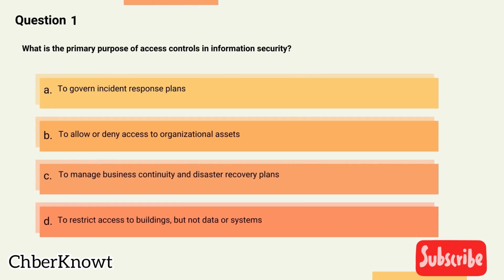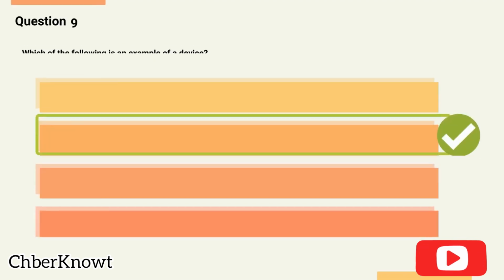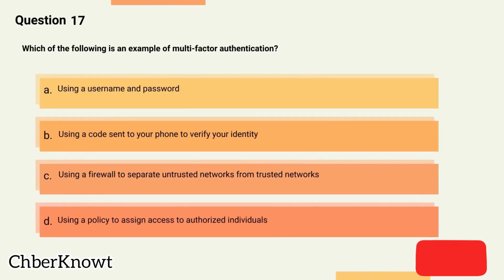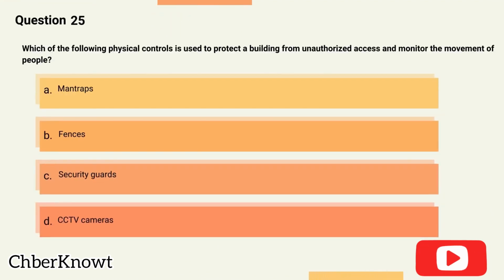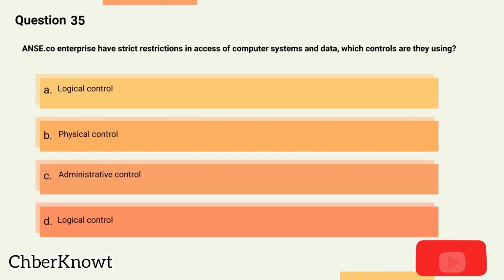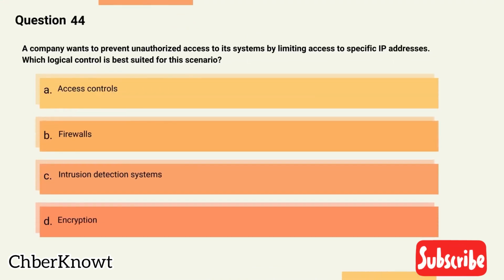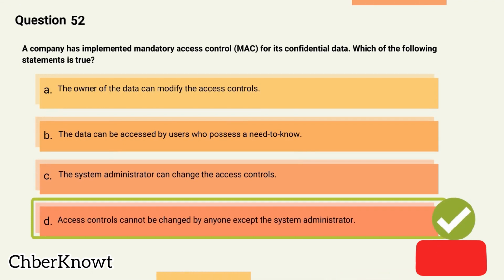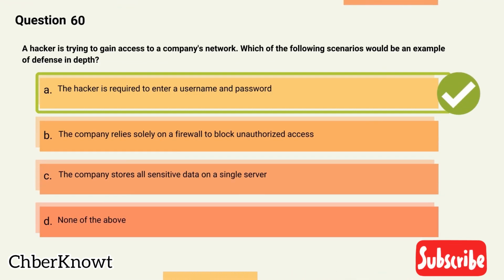Part - 4 | ICS2 CC Certification Questions and Answers 2024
"ICS2 CC Certification Questions and Answers | Part -4 "

Description:
🚀 Are you gearing up for the ICS2 CC Certification Exam? Look no further! Our comprehensive guide is here to help you ace the exam with confidence. 🌐

📘 In this video, we delve into the critical topics covered in the ICS2 CC Certification Exam, providing detailed explanations and solutions to commonly asked questions. Whether you're a seasoned cybersecurity professional or just starting in the field, our in-depth insights will enhance your understanding of the exam material.